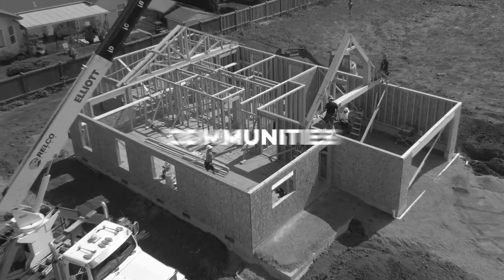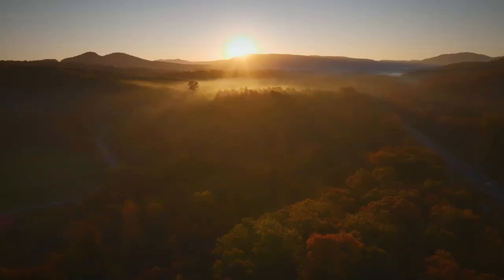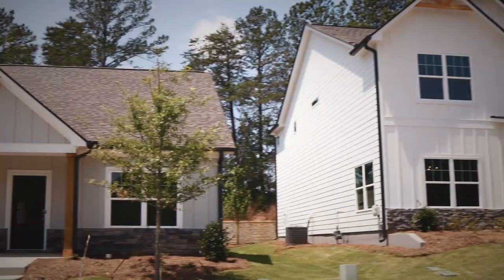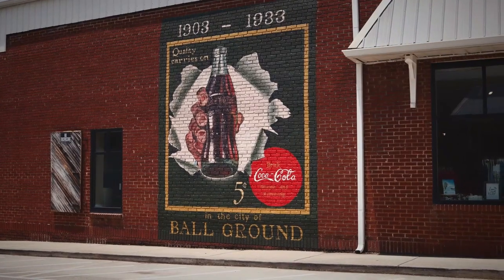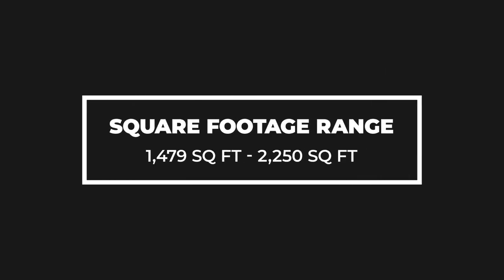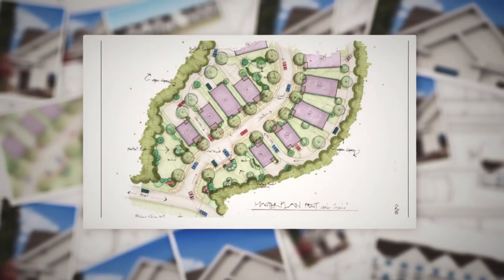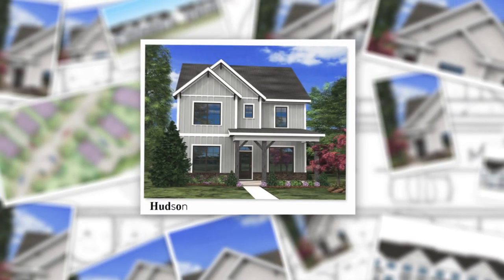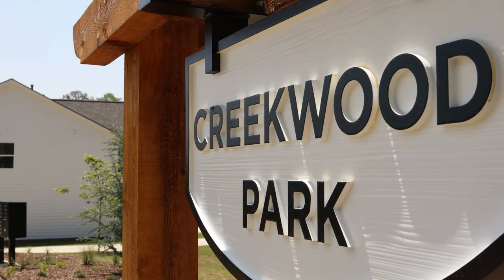Creek Wood Park by Craftmark Towns is now selling in Ball Ground, GA! - What's New Atlanta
🏡 Explore Creek Wood Park: Your Dream Community in Ball Ground, Georgia! 🌳

Welcome back to What's New Atlanta! In this exciting episode, we're thrilled to introduce you to the latest gem in the heart of Ball Ground, Georgia – Creek Wood Park!

CraftMark Towns presents a breathtaking 35 home community that embodies the perfect blend of modern living and small-town charm.

One of the standout features of Creek Wood Park is its prime location – just a short walk away from the vibrant Main Street.
Imagine having shopping, dining, and entertainment options at your doorstep! Experience the convenience of a modern lifestyle while still enjoying the quaint charm of a small-town community.

Don't miss out on the chance to own one of these stunning new homes.
Your future awaits at Creek Wood Park!
To learn more and explore floor plans, visit the official CraftMark Towns

For more exciting videos, articles, and insights into Atlanta's real estate scene, visit our